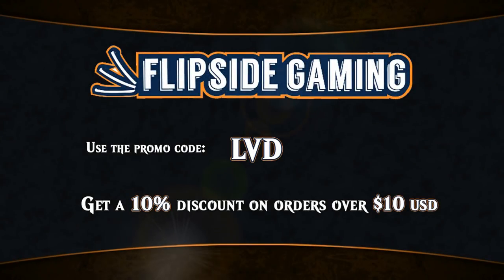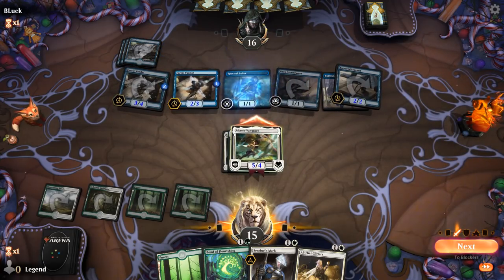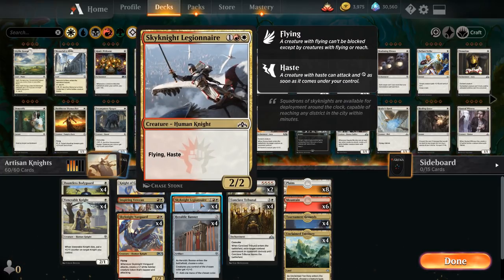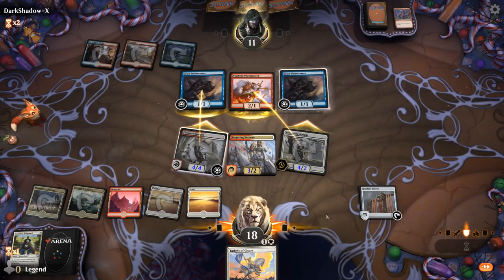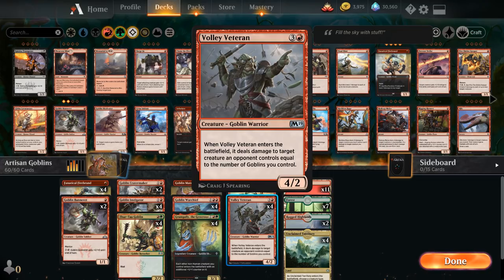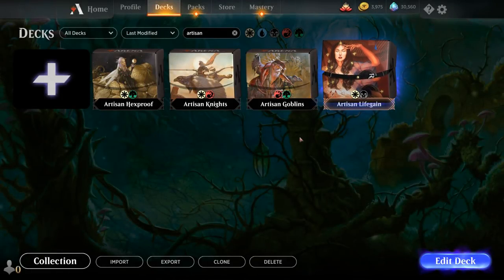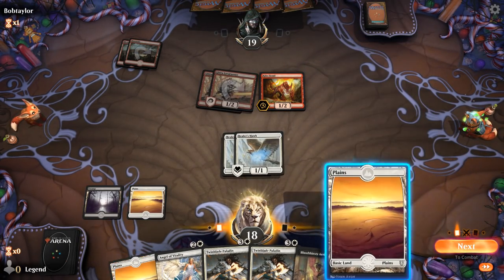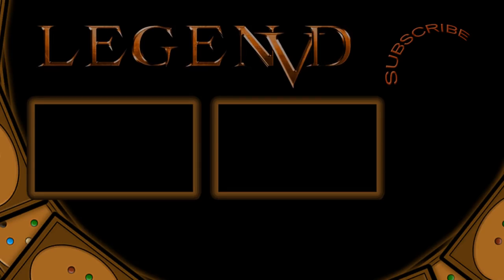MTG Arena - Historic Artisan - Four for one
Magic the Gathering Arena deck tech & gameplay with four different Historic Artisan decks.

Hexproof: 00:35
Knights: 06:47
Goblins: 13:34
Lifegain: 19:13